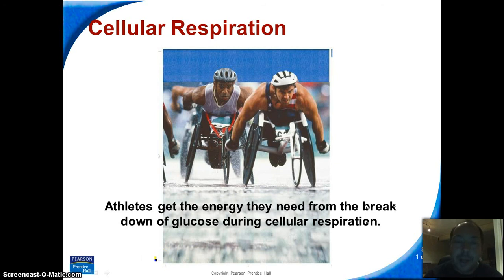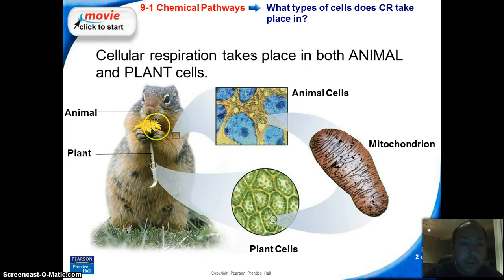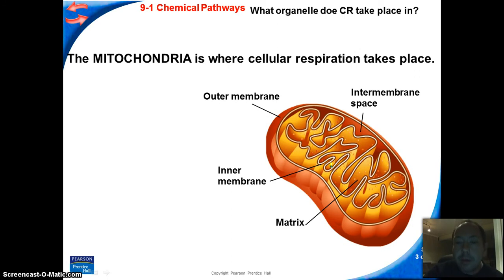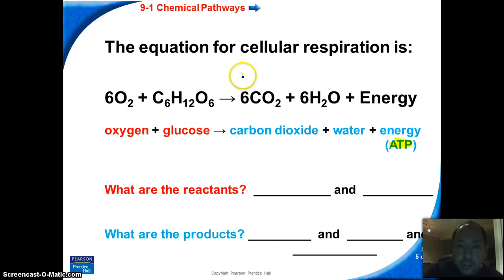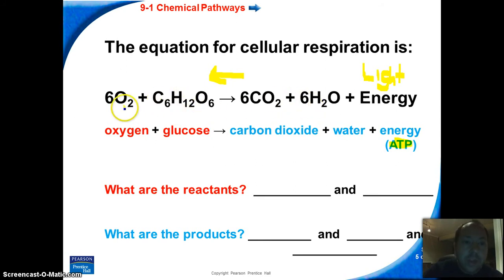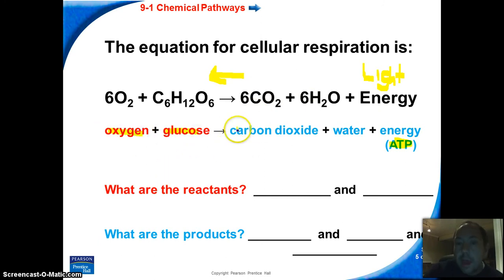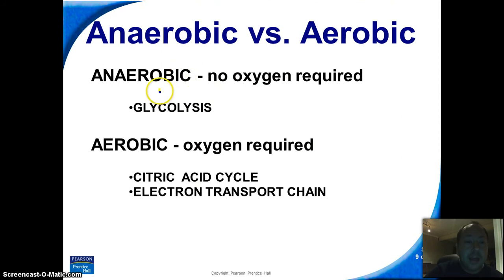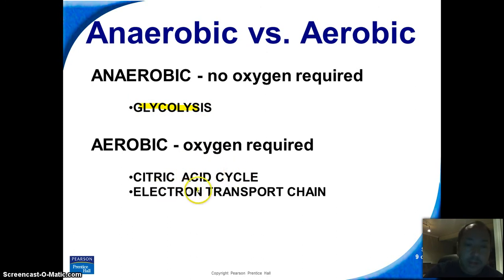Cell Respiration Overview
This video describes Glycolysis, Citric Acid Cycle, and the Electron Transport Chain as they relate to Aerobic Cell Respiration.